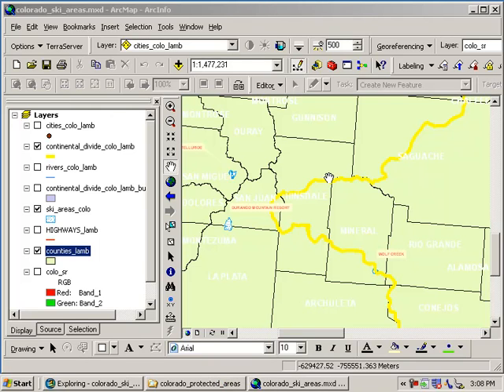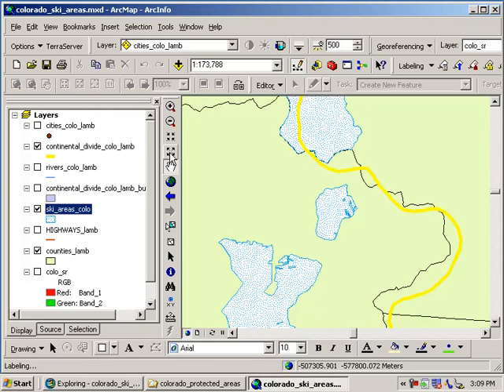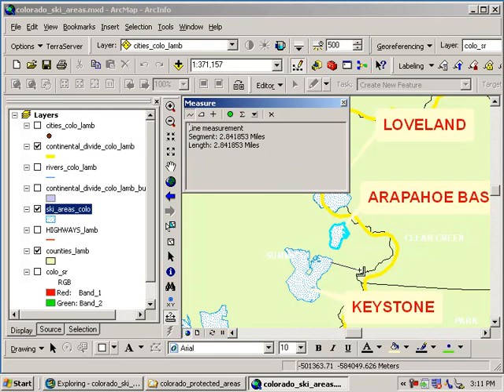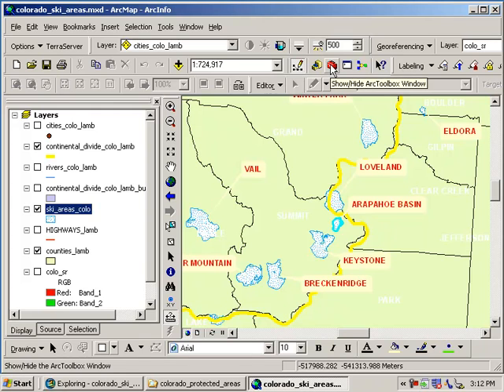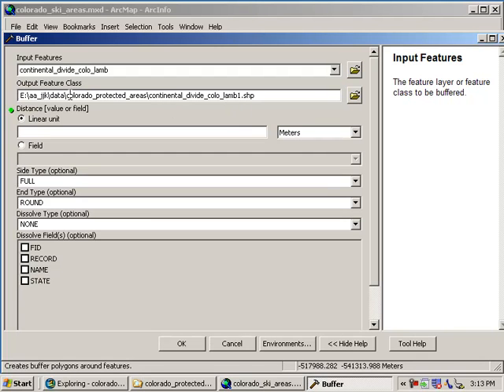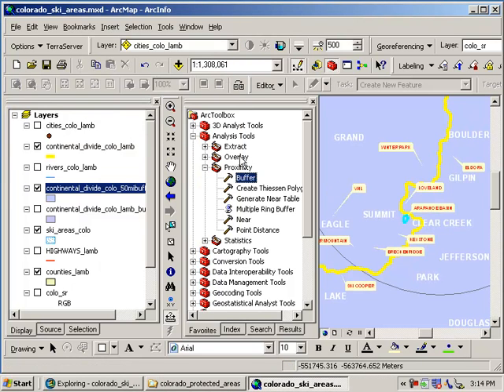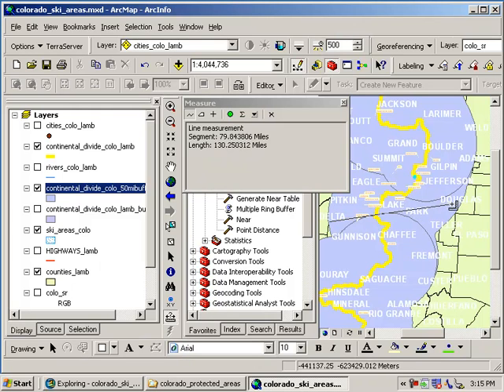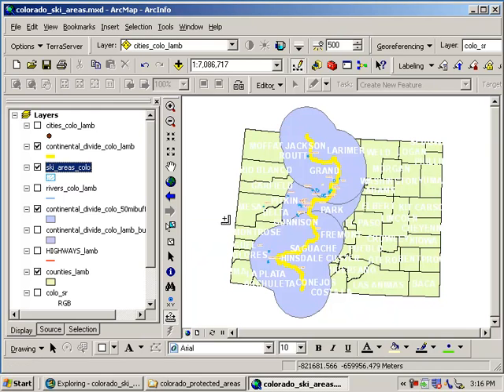Siting a Ski Area in Colorado: Lesson Using Spatial Analysis and GIS: Chapter 5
Siting a Ski Area in Colorado: Lesson Using Spatial Analysis and GIS: Chapter 5: Considering Ski Areas near the Continental Divide. Series of videos discussing how to use spatial analysis and geographic information systems in education to consider the geographic issues involved with locating a ski area in the most appropriate place. This chapter discusses and analyzes ski areas near the continental divide.